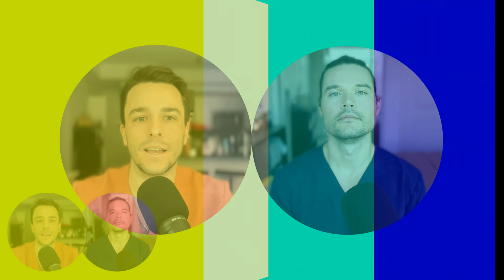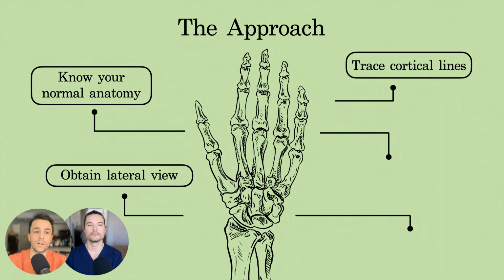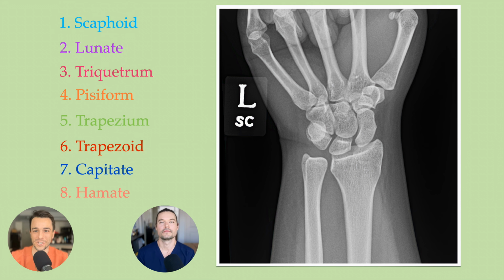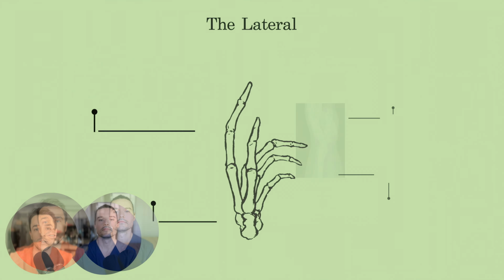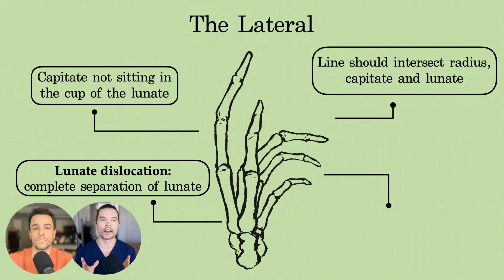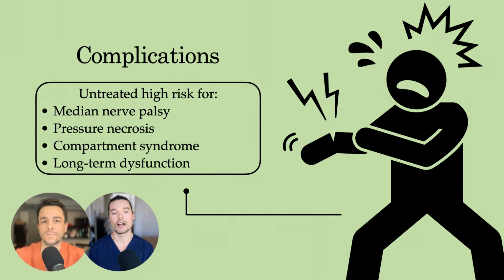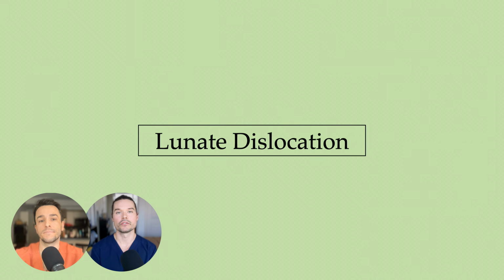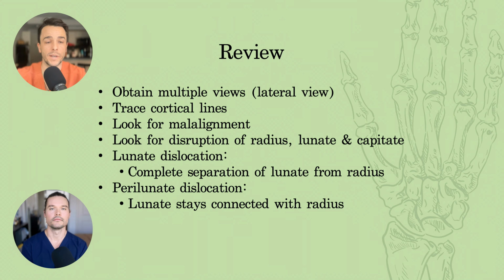Lunate vs Perilunate Dislocation - ALL YOU NEED TO KNOW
Not only do you need to be able to catch this diagnoses in the department, you need to be able to clench this diagnosis on the boards! After you finish this video, you'll never confuse these again!!